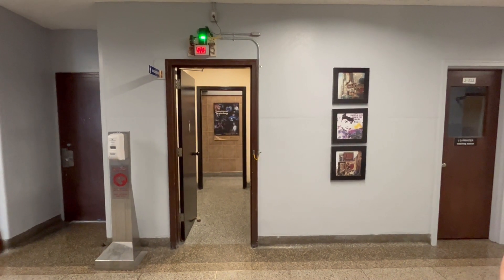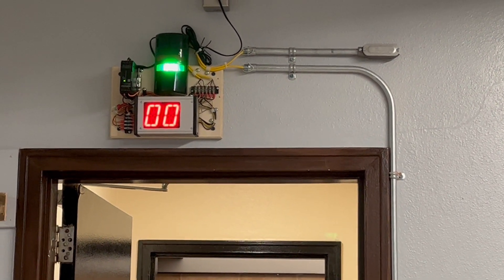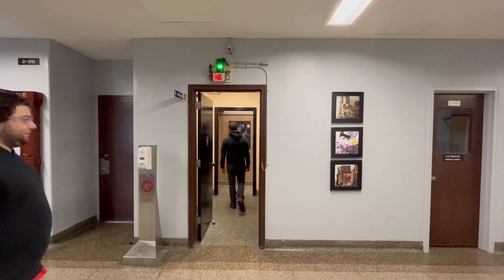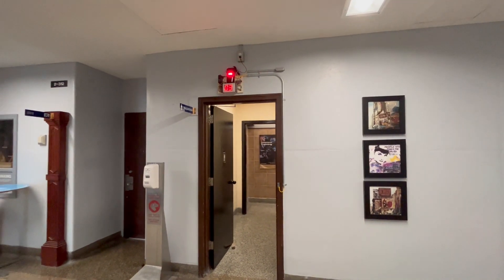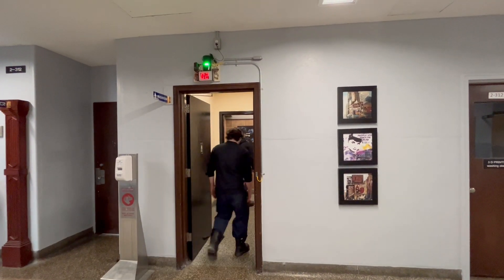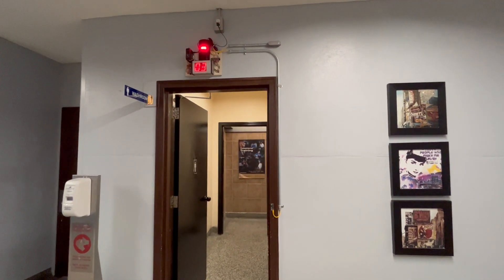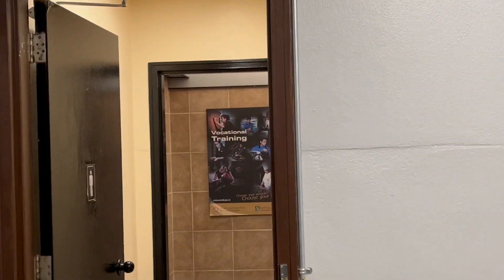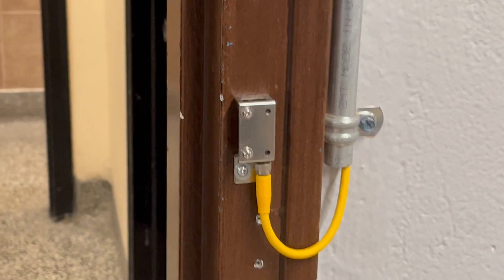People Counter - Project Installed and kicking!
Here is now the actual project at work!
The prototype installed above the restroom door has the decoder set to trigger the flashing warning light when the counting reaches 3.
By modifying the decoder, you can theoretically decode –when using a two digit display – any number up to 99.
I may think of an idea to even re-design my decoder module from scratch and by using mini-DIP switches, to be able to adjust the triggering number for the warning light in a wider range, like to any number from 3 to over 30?
It’s just an idea, not sure if it will ever come to light in the near future.
However, since the Covid restrictions don’t exist anymore, the project is just collecting dust for now.
Reminisce about Covid times… maybe you'll like it though.
I am still very grateful to two of my dear colleagues: Mukhtar, who made the cut for the display on the CNC machine, and John, who pushed me to get it done.
And why not, a well deserved thank you to my dear students Diyu, Alex, Anthony and Mathieu   who all accepted to play around the project for the video!